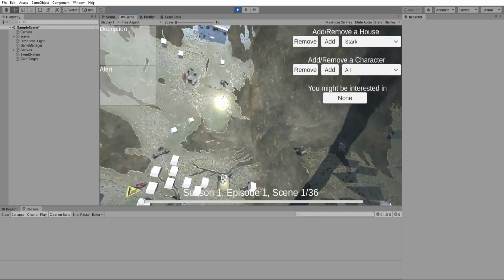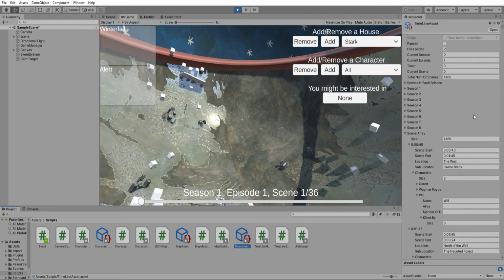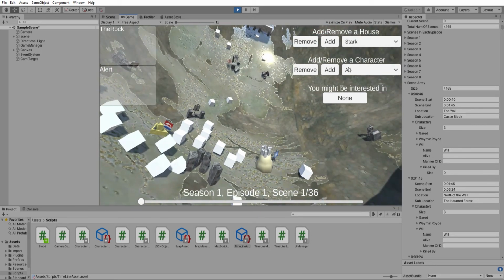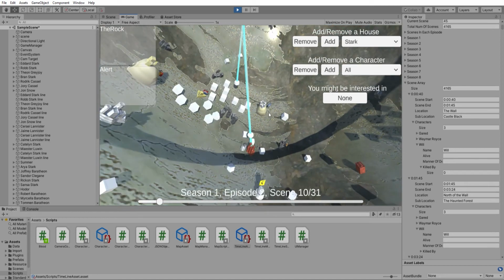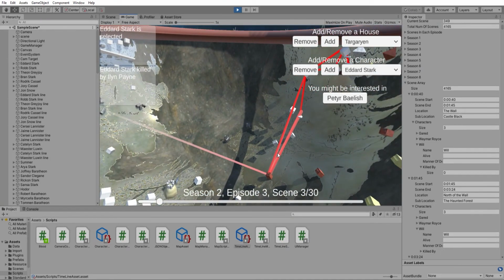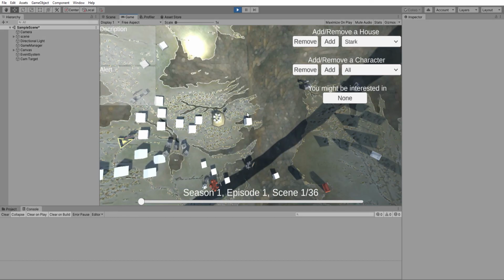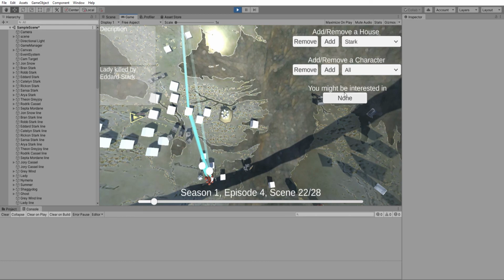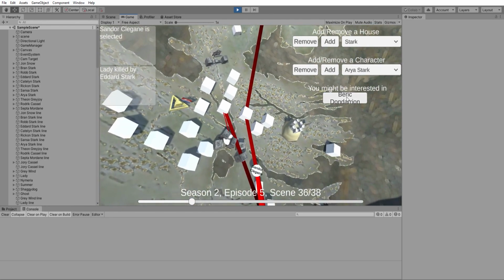CS889 data visualization project demo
Watch Game of Thrones in VR